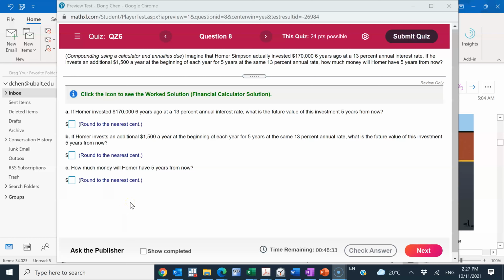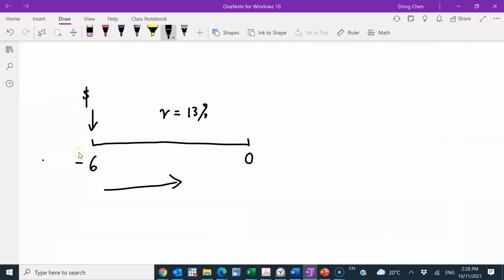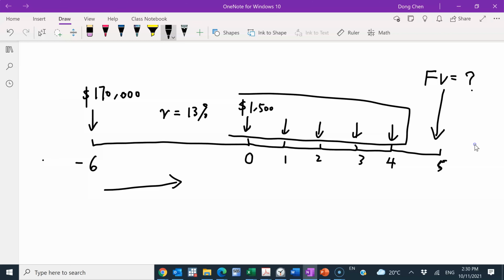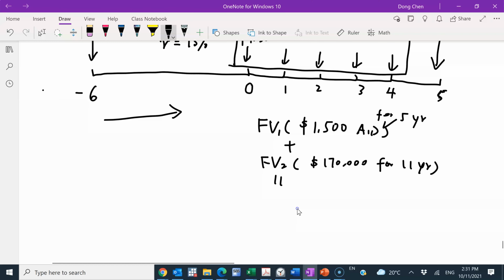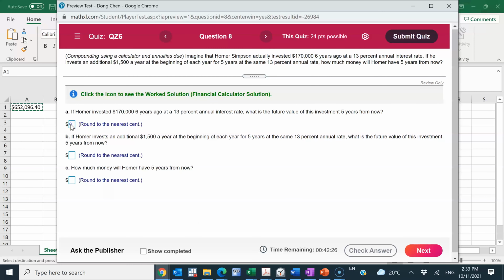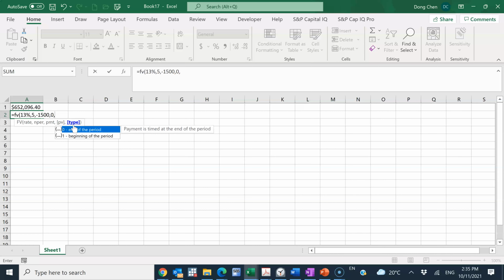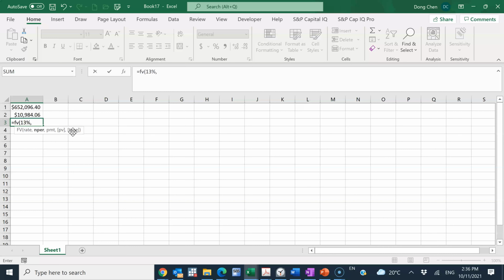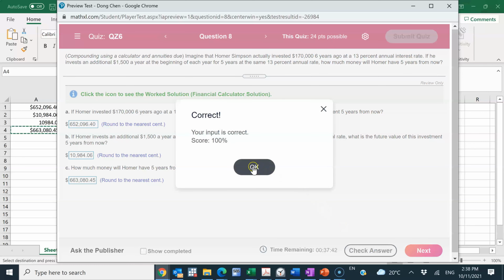QZ6 - Q8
This example illustrates the future value calculation of an annuity due coupled with a lump-sum cash flow.